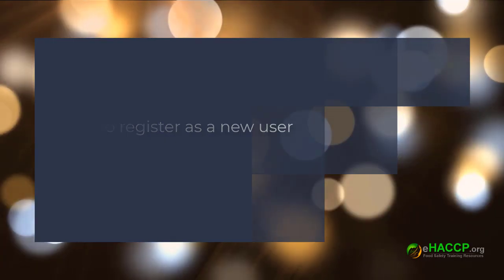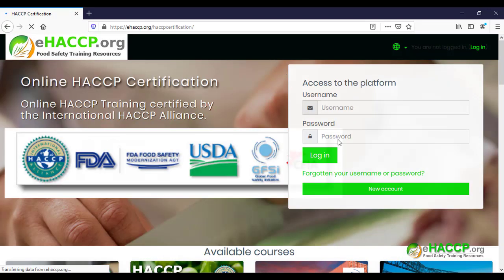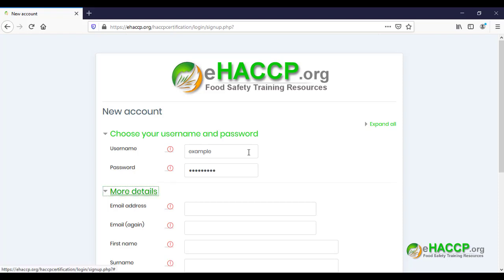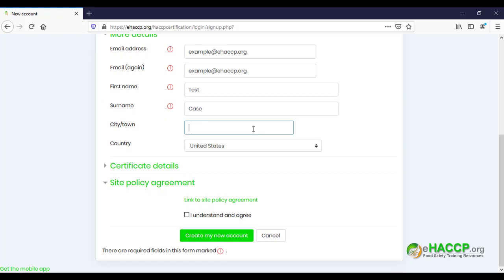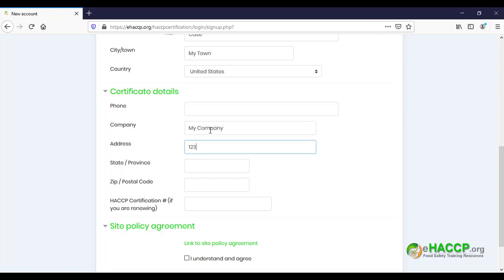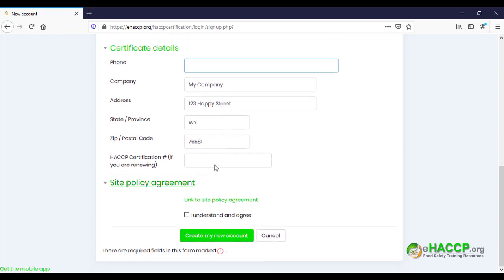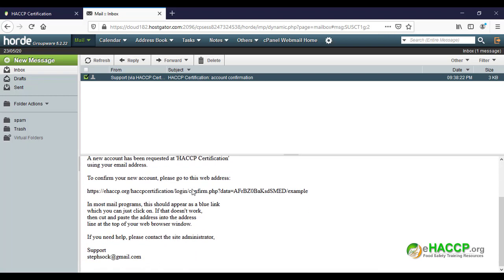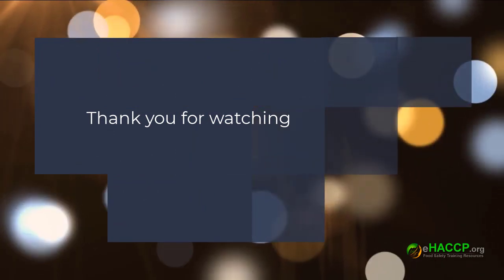How to Register a New User on eHACCP.org, online HACCP Training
This video demonstrates how a new user can register for a free account on eHACCP.org and get access to free and paid for food safety training resources.

eHACCP.org is a leading online HACCP training and certification platform delivering IHA accredited courses that meet with USDA, FDA, CFIA, and GFSI requirements.